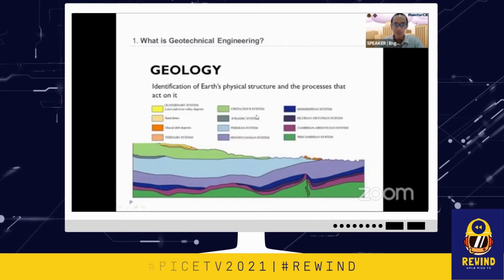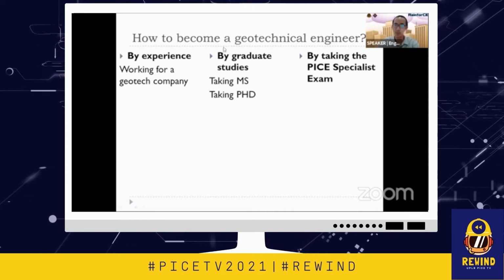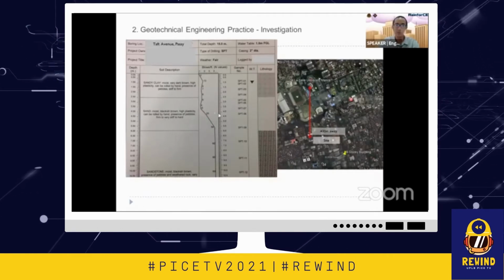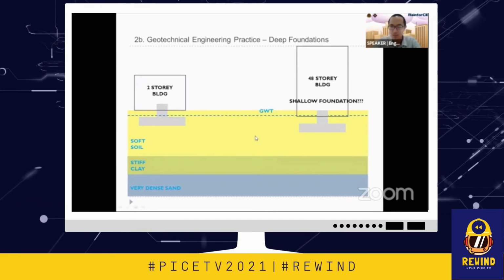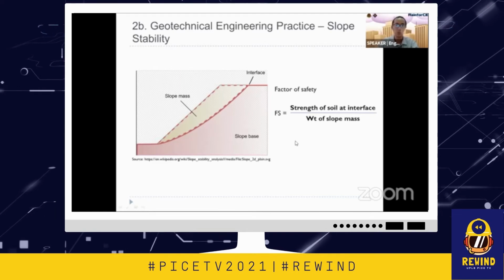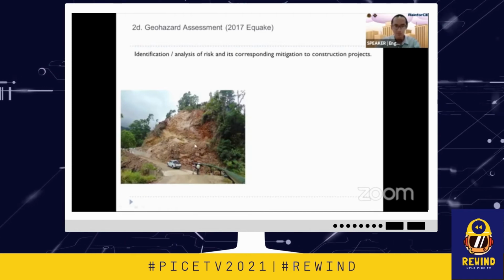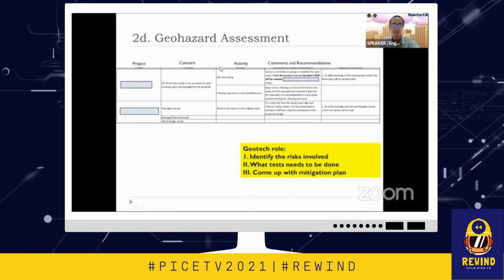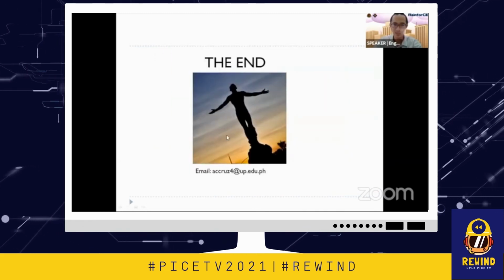PICE TV: Rewind Episode 5 (Geotechnical Engineering)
PICETV2021 Rewind Episode 5

Have you ever wondered how the foundations of buildings are constructed?

Satisfy your curiosity by rewatching Engr. Andre Cruz’s interesting discussion on Geotechnical Engineering.

Spend the day filled with knowledge by watching PICETV2021 Episode 5.